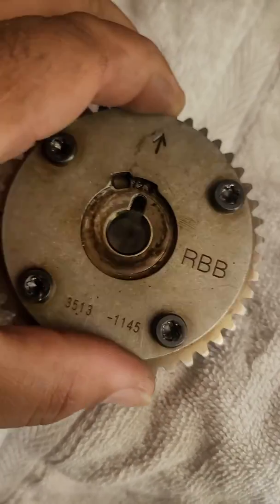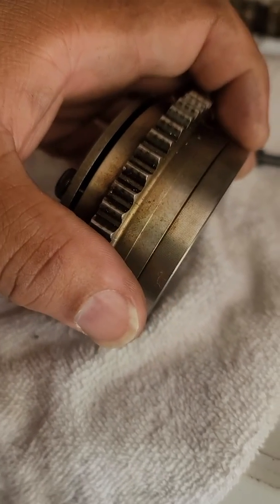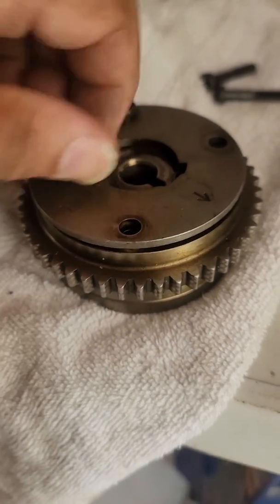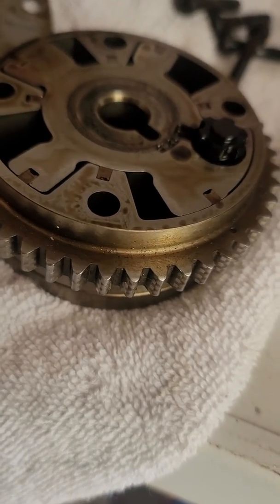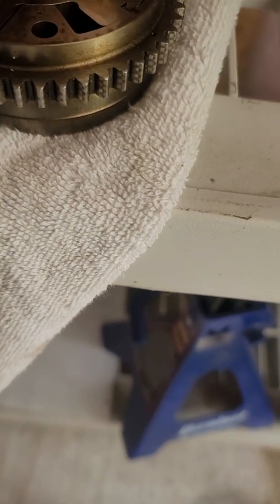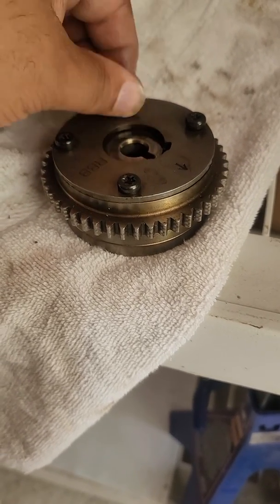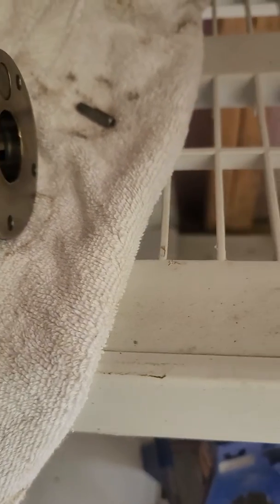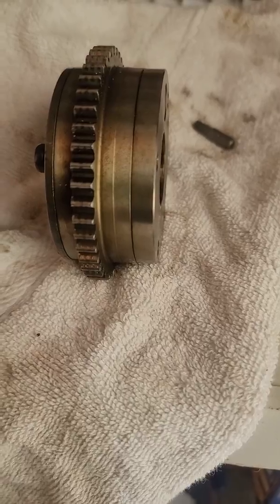vtc gear rattle fix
this will help fix the vtc gear rattle issued in most people were having no matter what k series motor you have. Here is a link to a new company that is making new vtc spring